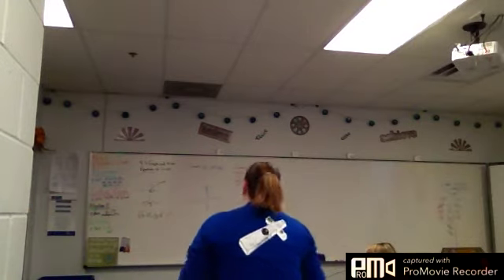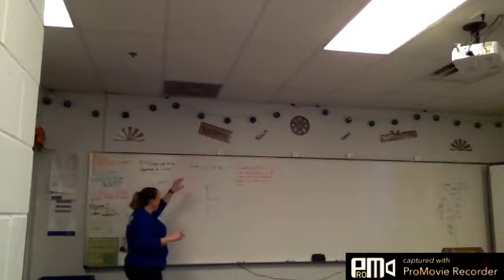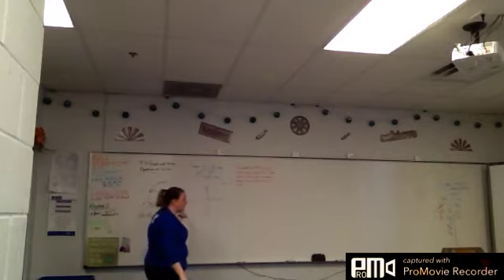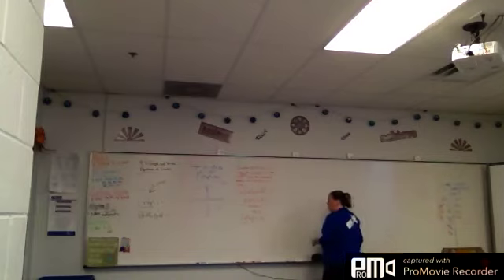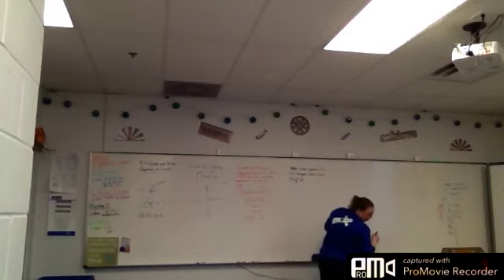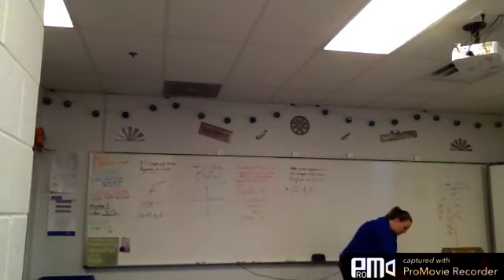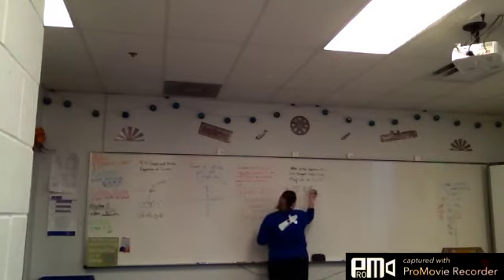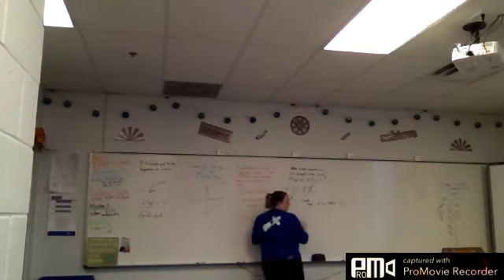FAII 9 3